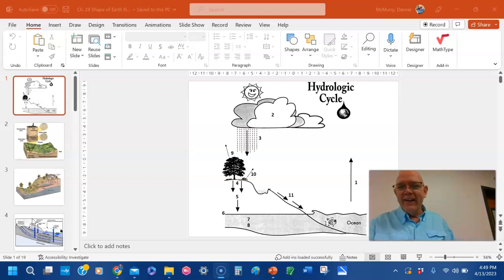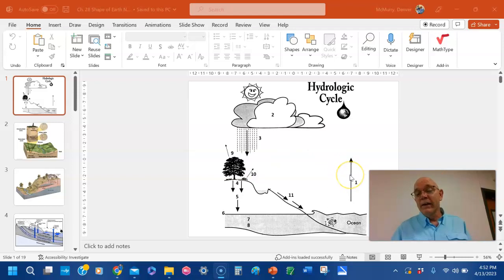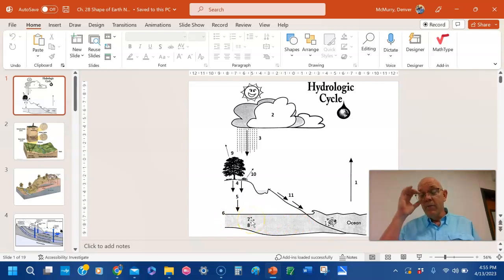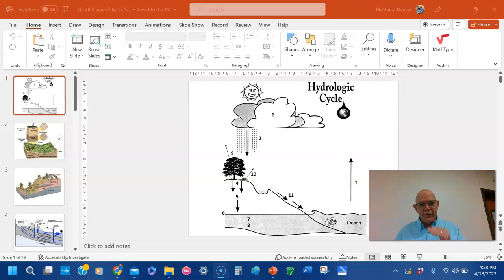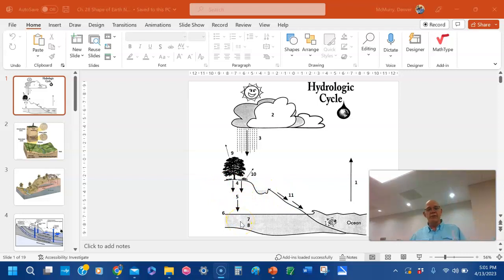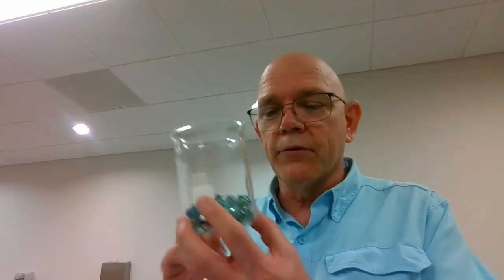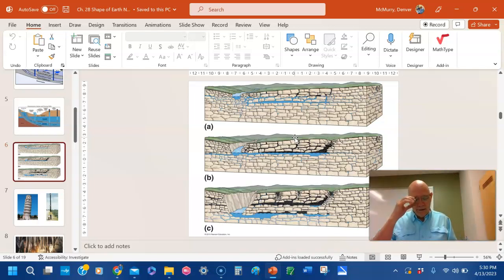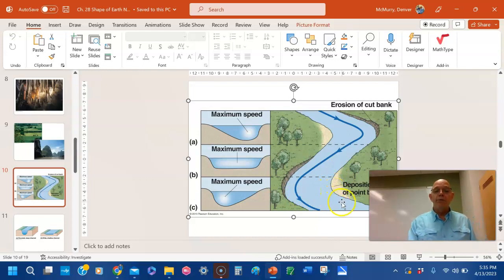Ch. 28 Lectures and Demos